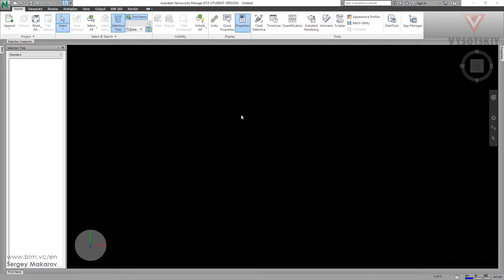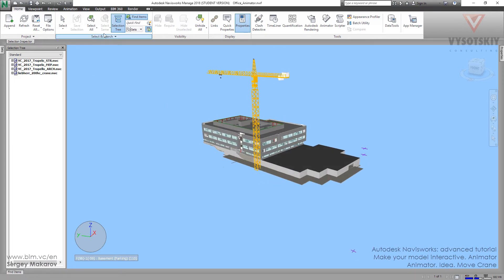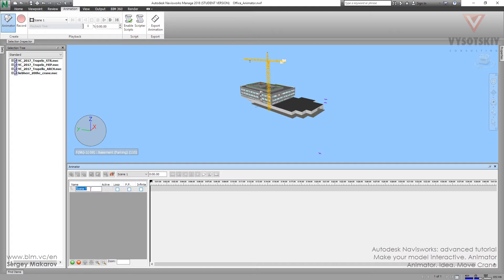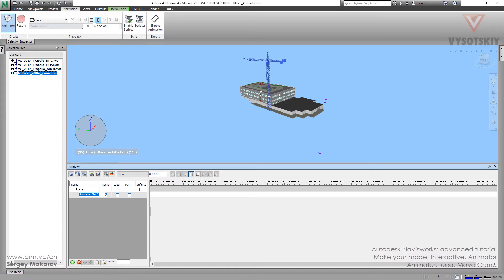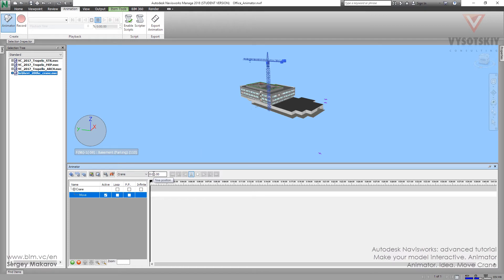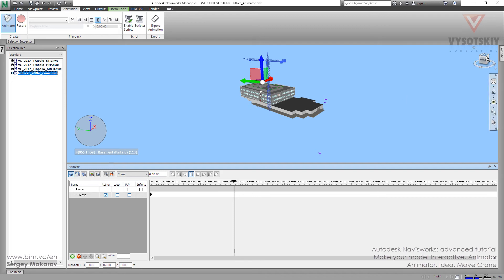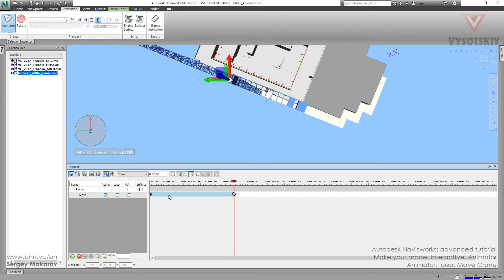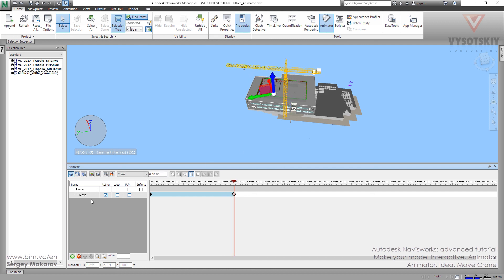VC: Autodesk Navisworks: 13.01. Animator. Idea. Move Crane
It is possible to make animation in Navisworks. You can animate whatever you want. But first you should know what is animation in this program. In this video, you will find out the basics of animation in Navisworks.